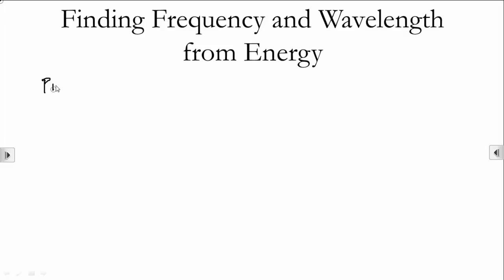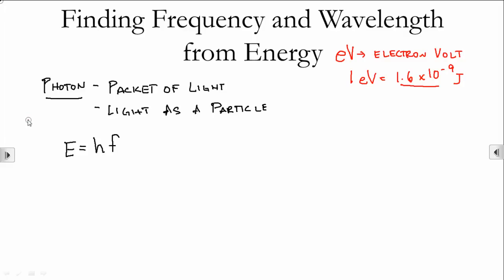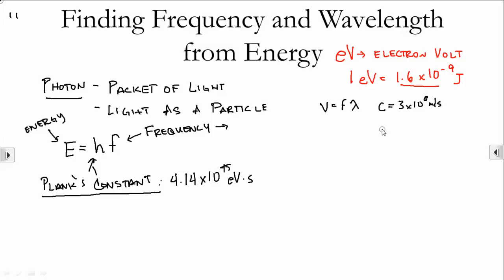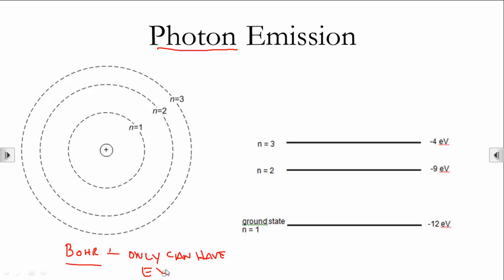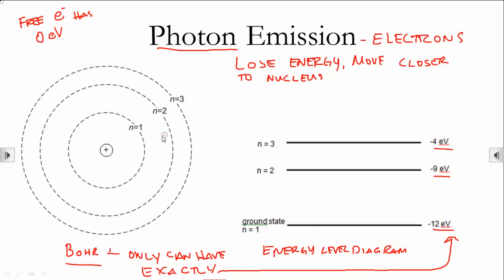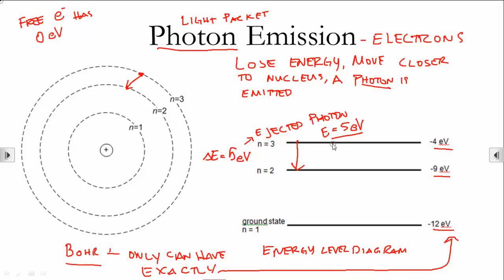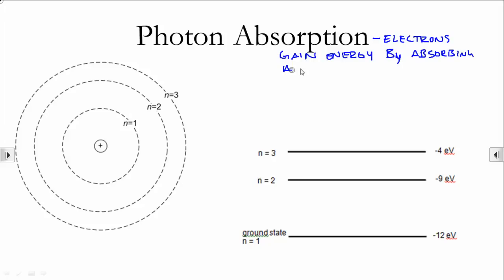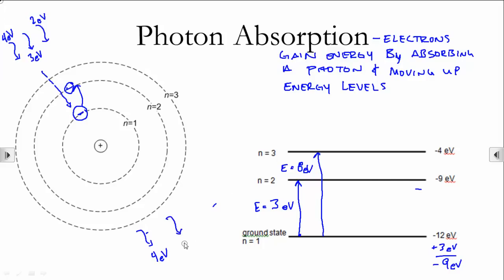Pre-AP Physics: Modern 1 Photons and Energy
Brief description of photon emission and absorption. Finding the energyof a wavelength of light.